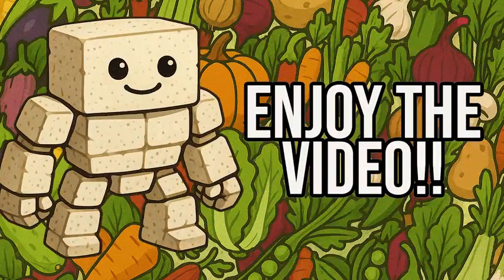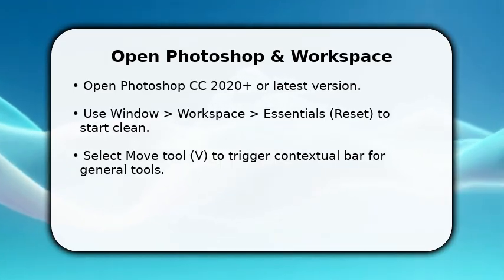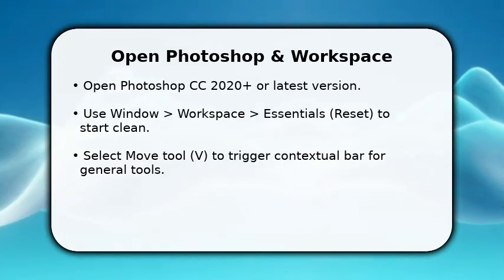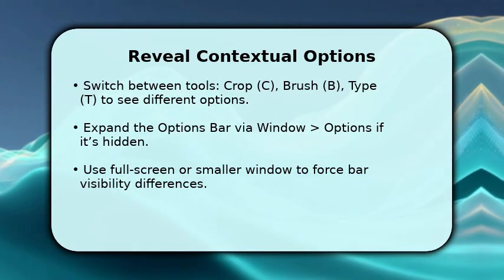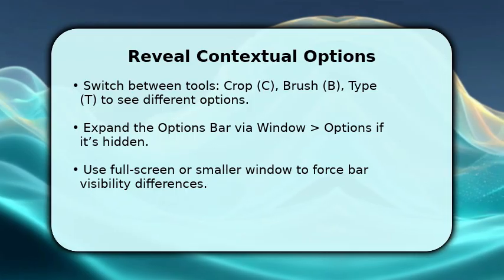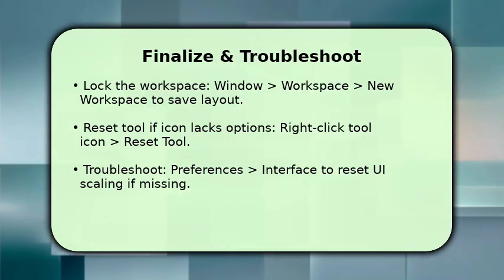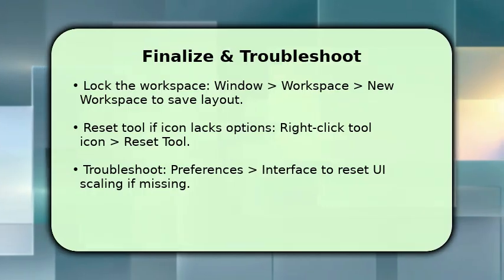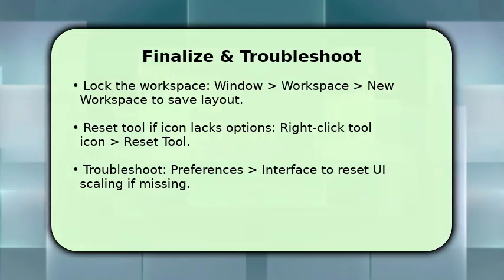How to Find Contextual Task Bar in Photoshop - Step by Step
Discover the art of locating and utilizing contextual taskbars in Adobe Photoshop with our comprehensive guide. Step by step, learn how to enhance your photo editing workflow for efficiency.